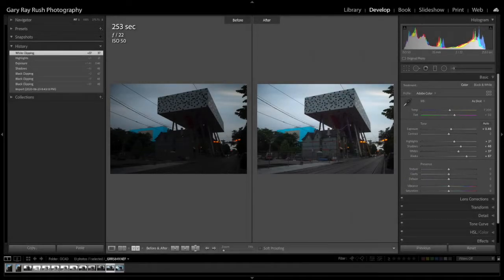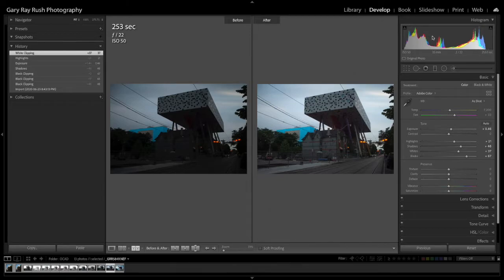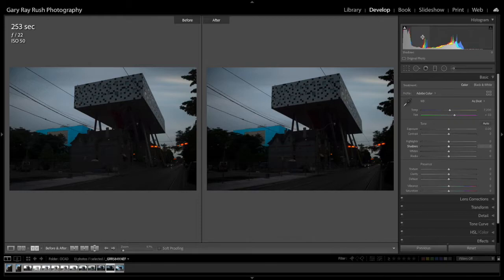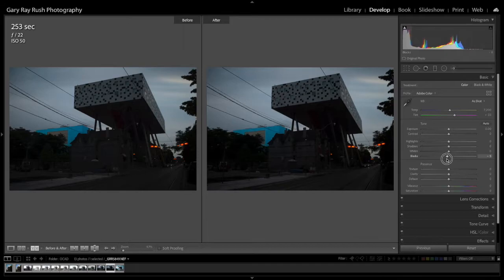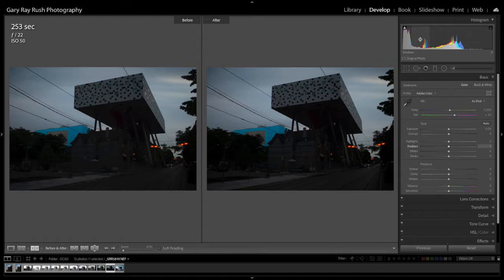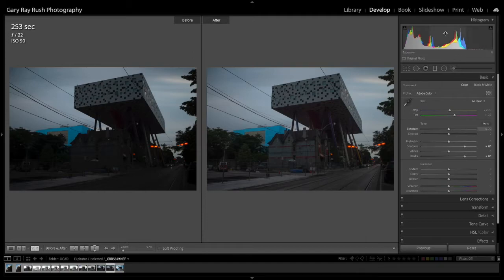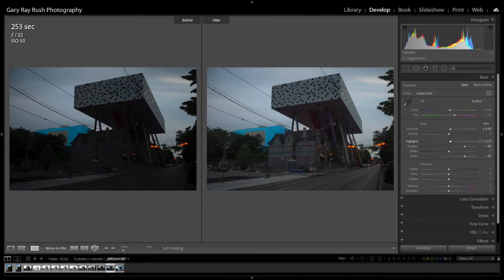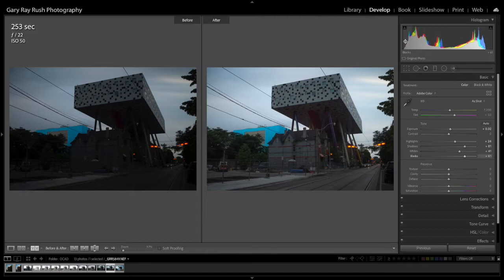Histogram Controlling Luminance Values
Adobe Lightroom  Develop Module  Histogram

I’m Gary Ray Rush, welcome to my tutorial on changing your exposure or luminance values directly with your Histogram?

Did you know that you can controlling Blacks, Shadows, Mid-tones, Highlights and Whites with your histogram?

Let me demonstrate!